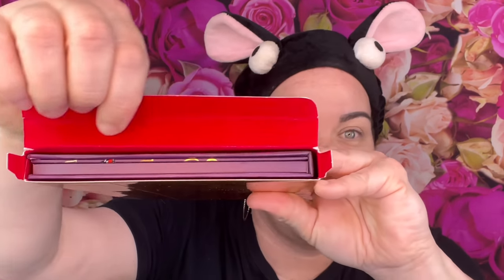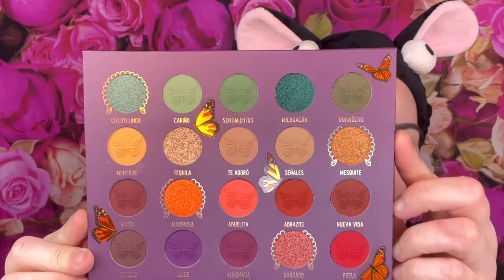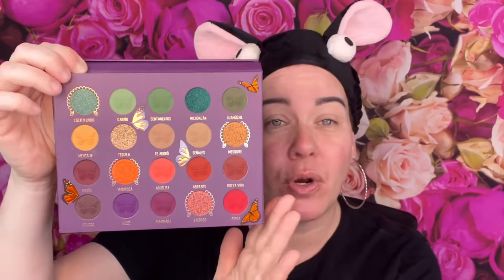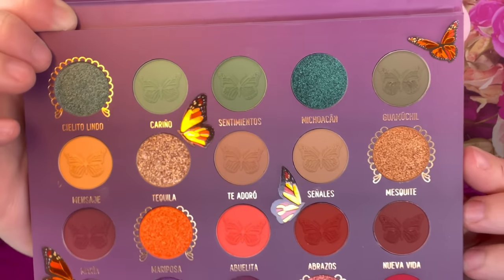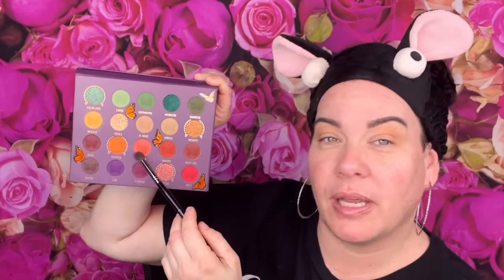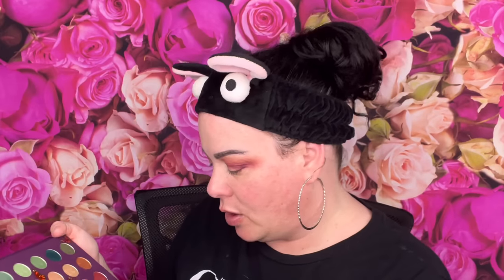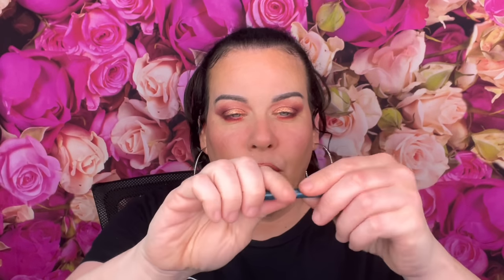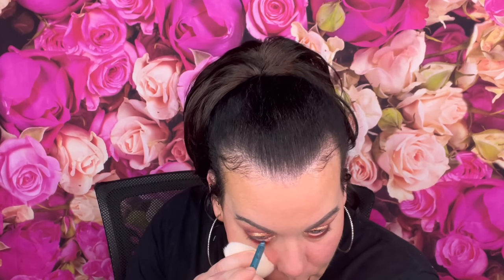MELT COSMETICS 60% OFF SALE ~ HERE’S WHY MY MAILMAN REFUSED TO DELIVER MY MAIL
In todays video Im doing a GRWM using the Melt Cosmetics Amor y Mariposas Palette. Its regular $70 but on sale for $28. I also shared a embarrassing storytime.

MELT COSMETICS